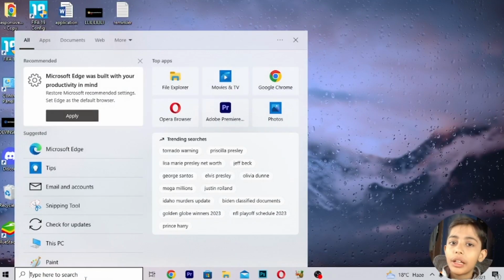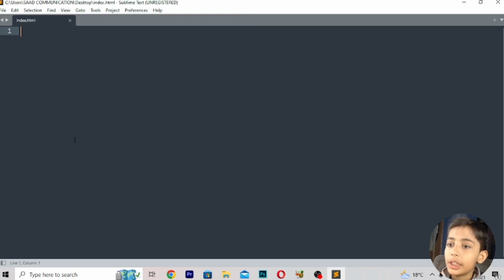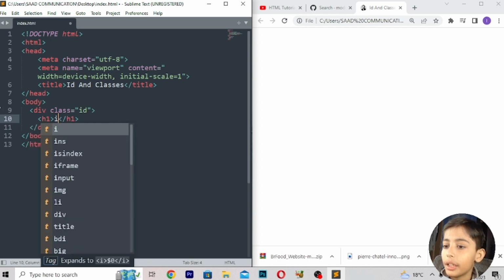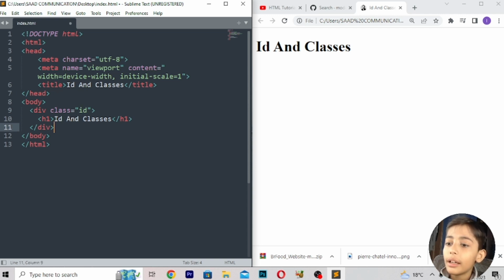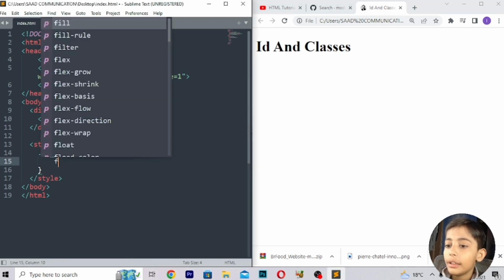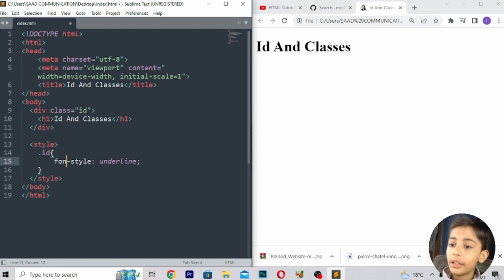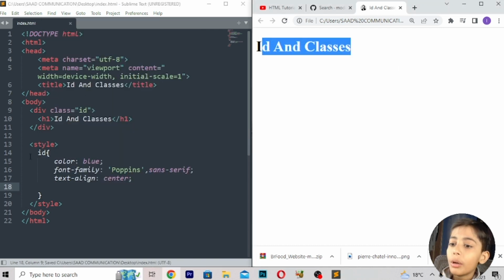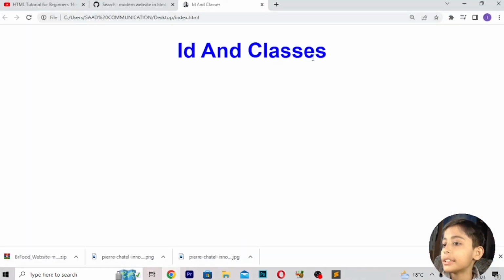HTML Tutorial for Beginners 14 - Id's And Classes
This video is about HTML Tutorial for Beginners 14 - Id's And Classes

Suggested Courses:
❤️ Complete Clones